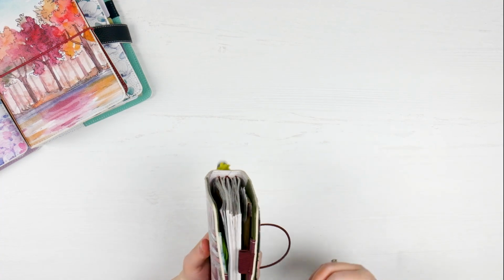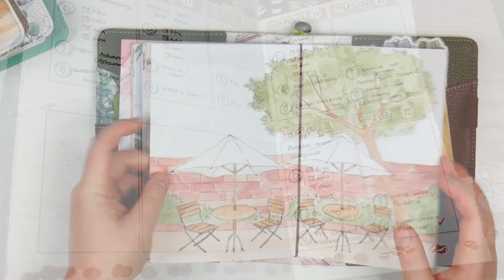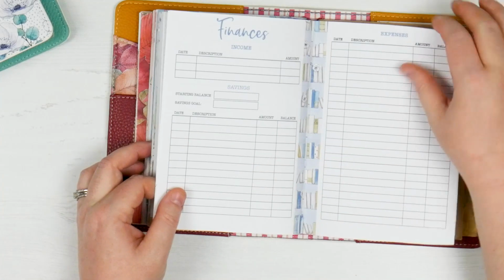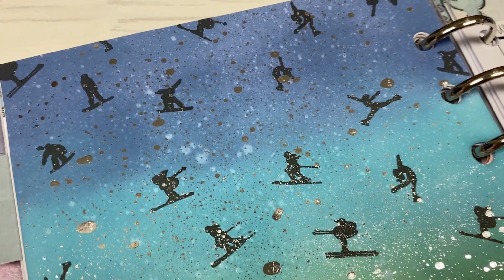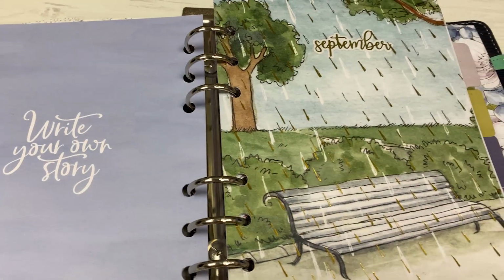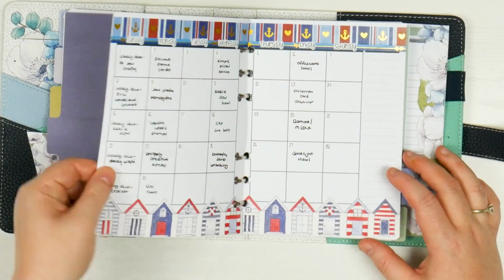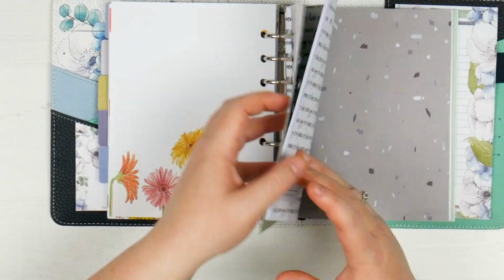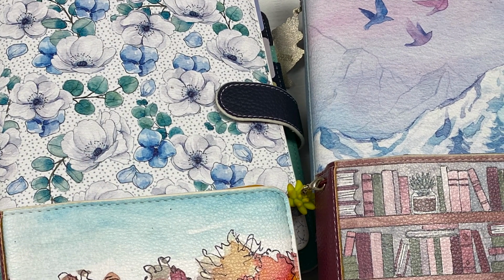Social Media Planner - Year in Review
However, they are very useful and I kinda can't live without them.
2020 was the year I transitioned out of actual TN's and books, but I quickly moved over to the melody planners when they were released mid year.

Inserts:
My inserts are from Aussie Planner Chick. You can find them here:

Products Featured:
Planners Anonymous kits: from $79.95
All kits are no longer available, but keep your eye out for PA past kit sales or on sales websites if you are interested.

Lily & Lion Doodle Icons (YouTube, Facebook, Instagram): $3.00 each

Dawn Lewis/Plum Mashable Stamp Set - It's a Date: $15.00